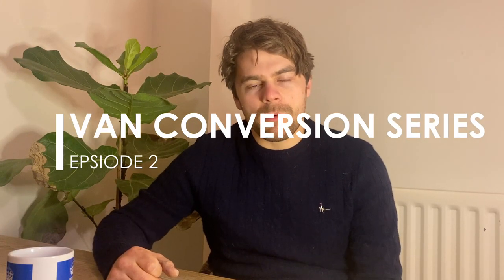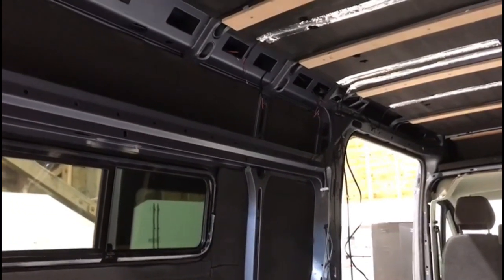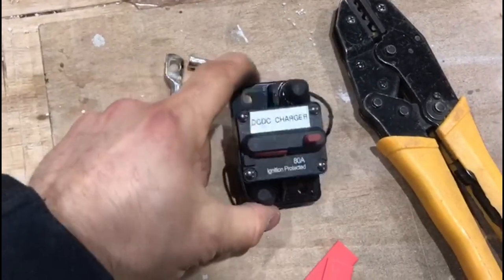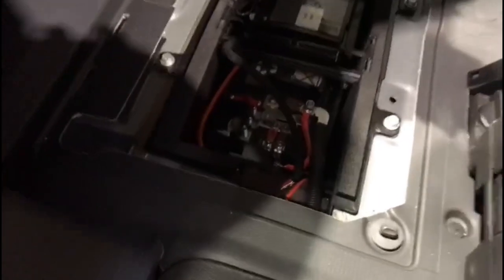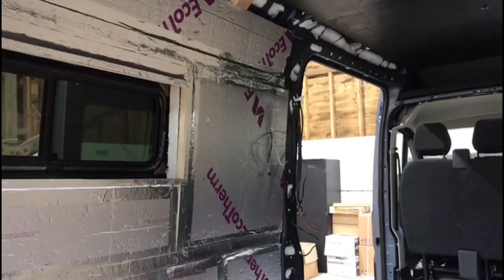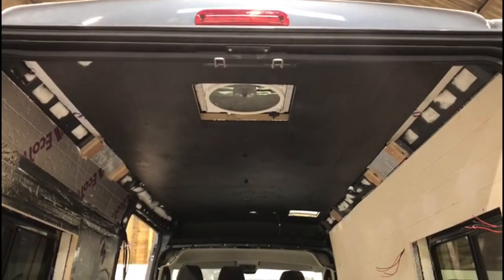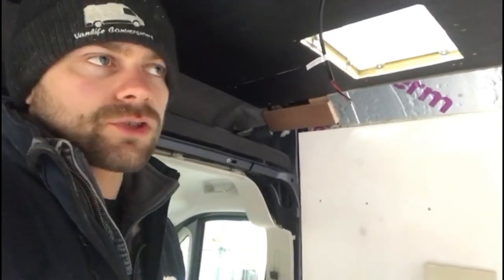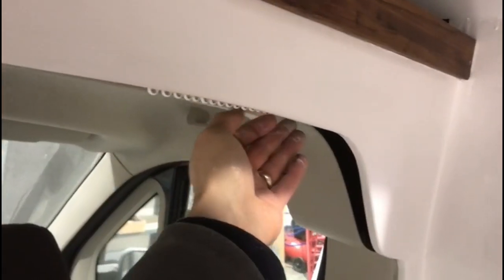WEEK 2 | Insulating, lining & more 1st fix utilities | START to FINISH Van Conversion Series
We have made this series to share some of the details behind our conversions which will hopefully be useful for self builders. Each week we will post a video of the progress of our current build including the methods, appliances used and the order we are doing things.

We do have a team of 4 so you could expect everything to take a little longer if you are working alone!

This conversion is of a Citroen Relay L3H2 and it will be transformed into our Milo dinette model layout.

This video of week 2 goes through the wall battening, more utilities, wall and ceiling insulation and lining.

TIMESTAMPS
0:00 Intro
0:32 Battening
1:41 1st Fix utilities continues - electrics
8:17 Wall insulation
9:31 Wall panelling
11:04 Ceiling
13:47 Door cads
14:39 Trim pieces - coving and bulkhead

If you want to follow the progress live, follow our Instagram stories

Do let us know if there are any areas you particularly want us to focus on filming in the comments below.

This video is not intended as advice or recommendations. Please seek professional opinion for any aspects of your conversion you are not comfortable with.